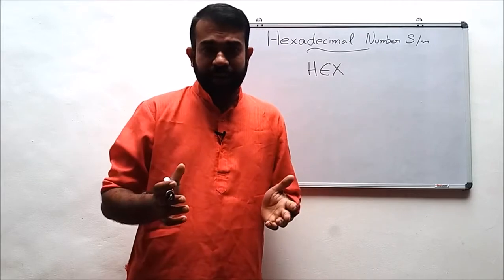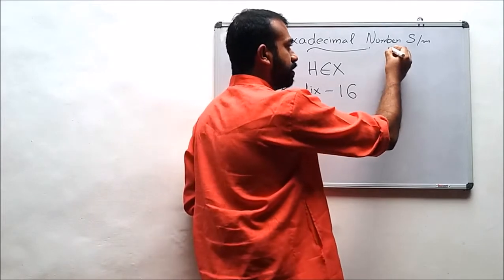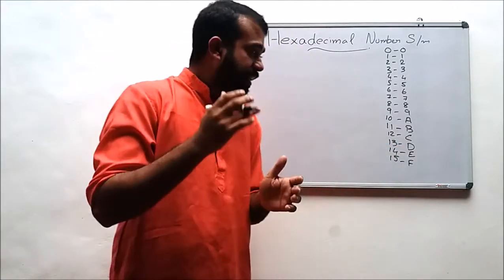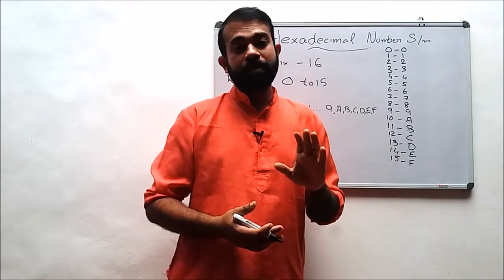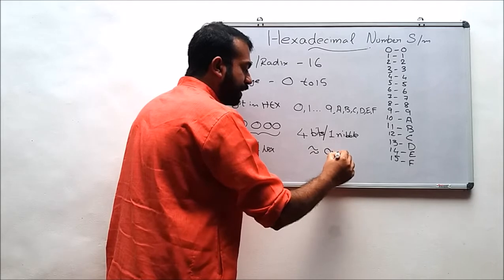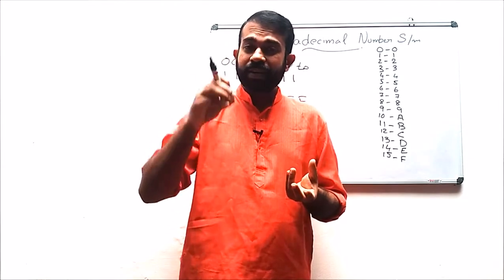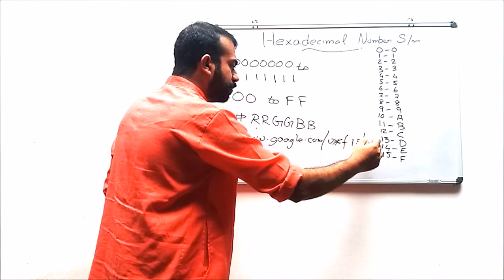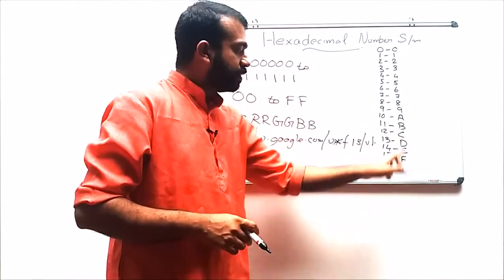DIGITAL ELECTRONICS – LECTURE 14 – HEXADECIMAL NUMBER SYSTEM - BCA SEM1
Hexadecimal Number System is one the type of Number Representation techniques, in which there value of base is 16.